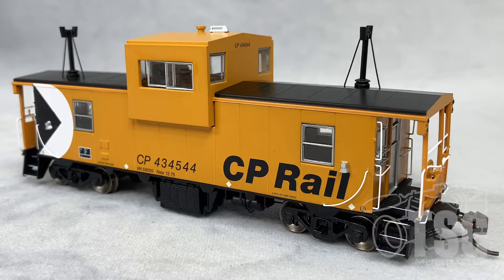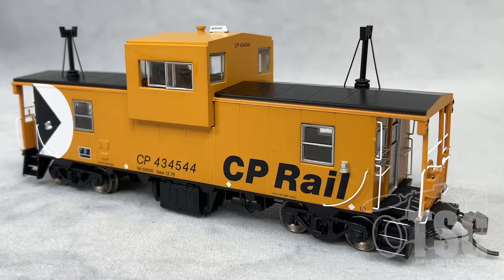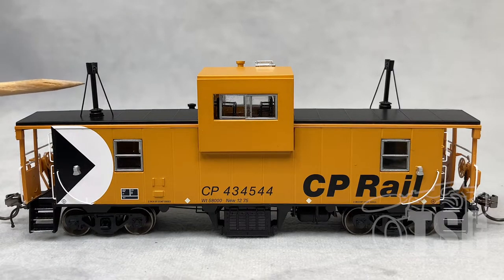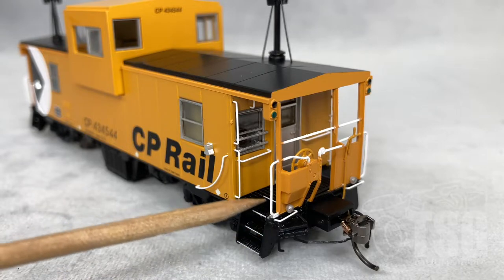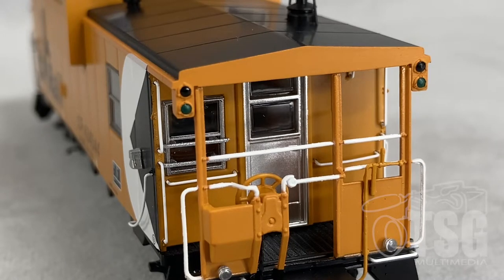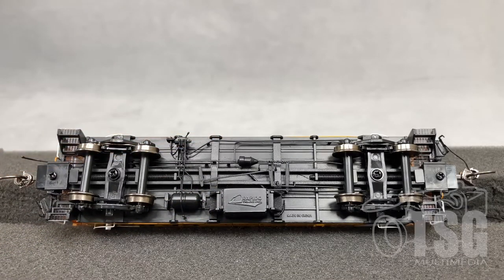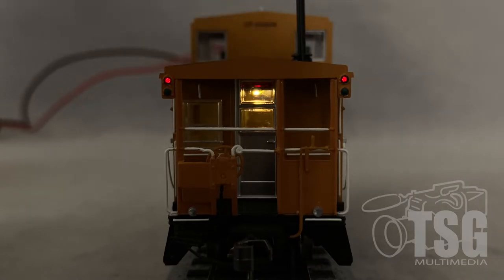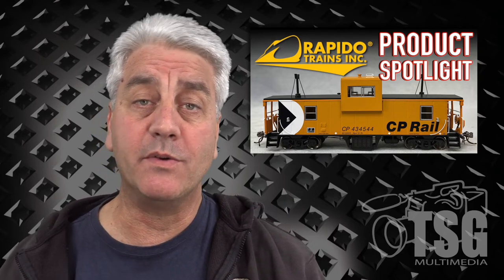HO Scale Wide Vision Caboose Rapido Product Spotlight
This may be the most detailed HO scale model of a caboose I have ever seen. Rapido hits on all cylinders with this release - featuring outstanding underbody detail, etched metal walkways & step wells, factory-installed lighting that runs on track power, operating windows... you name it!

From Wikipedia: The CPR Angus Shops in Montreal were a railcar manufacturing, repairing and selling facility of the Canadian Pacific Railway. Production mainly consisted of passenger cars, freight cars and locomotives. Built in 1904 and named for founder, Richard B. Angus, the Angus Shops were decommissioned in 1992. The underlying lands were subsequently redeveloped for commercial, industrial and housing usage.